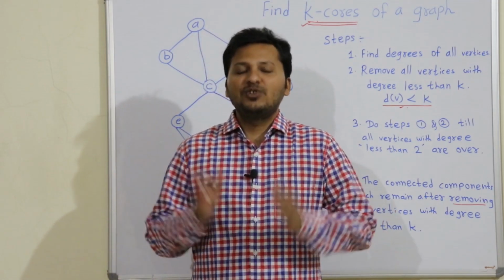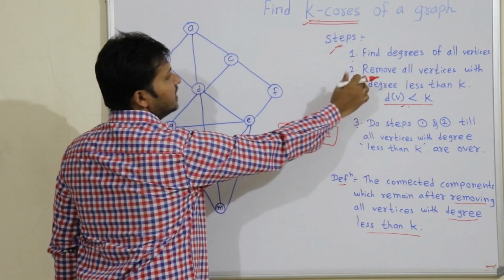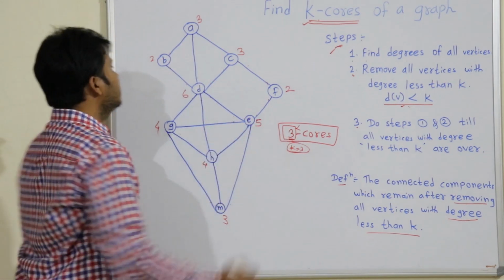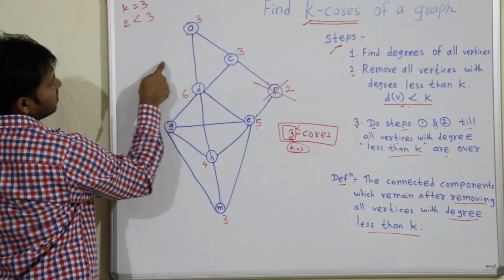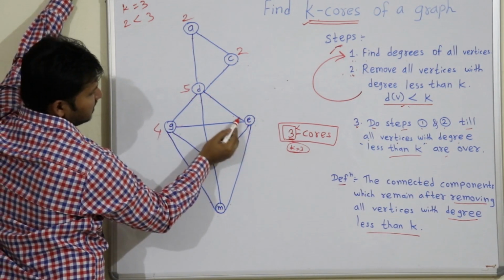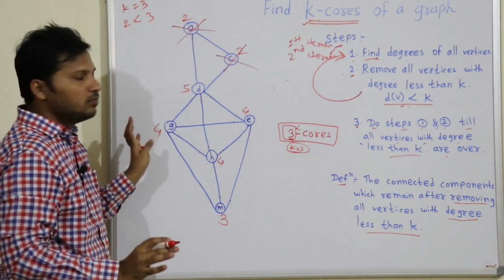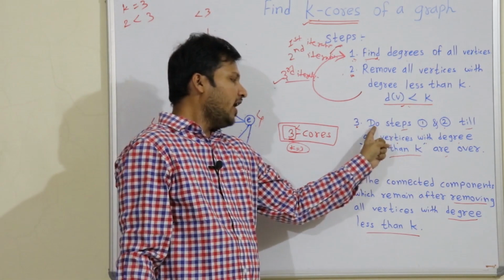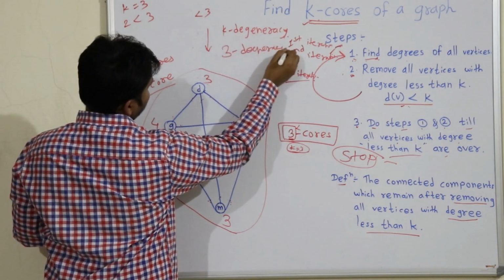k-cores of an undirected graph | degeneracy | Graph Theory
k-cores or degeneracy of a graph is the connected components which remain after removing all vertices with degree less than k. It is used in bioinformatics.